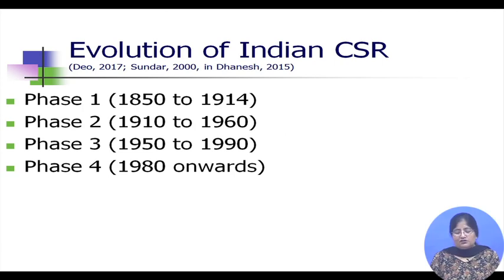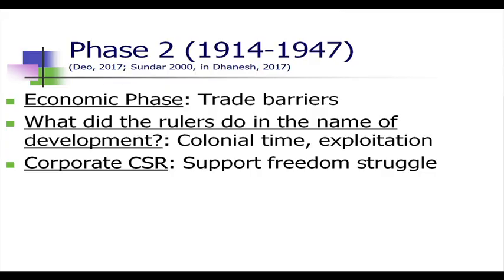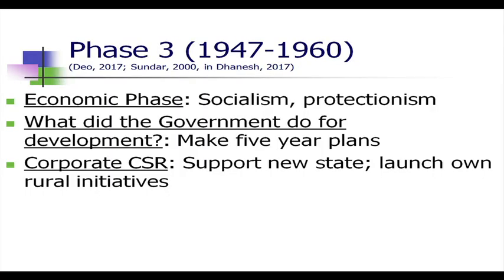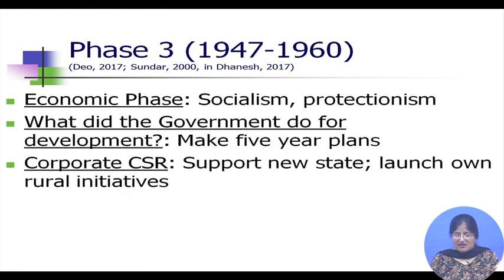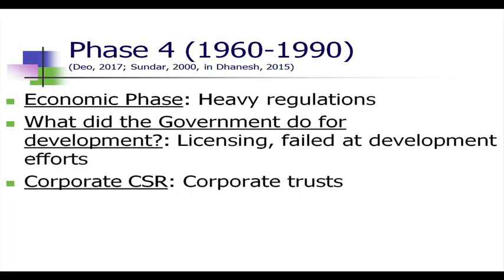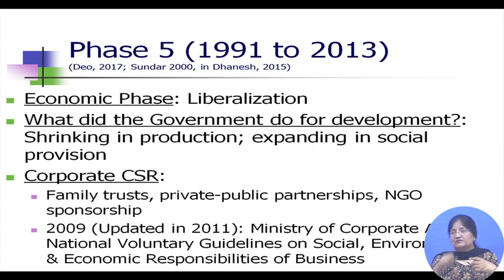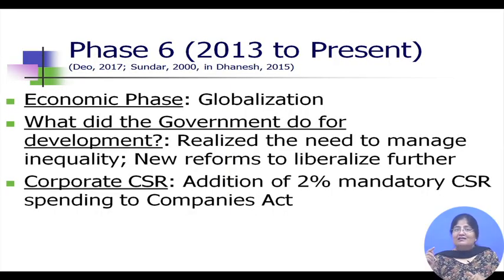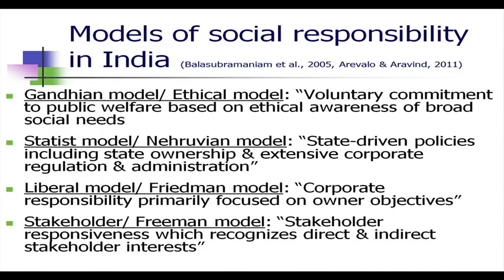CSR in India